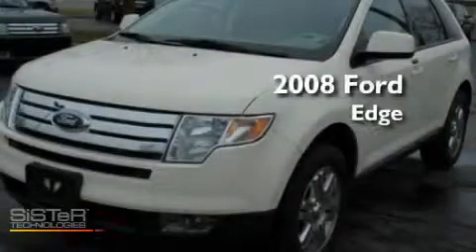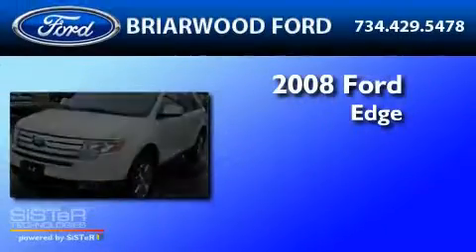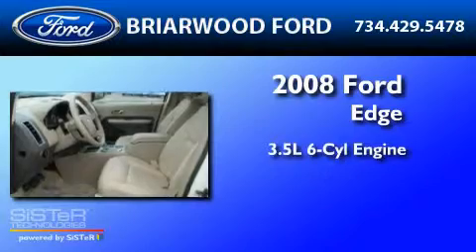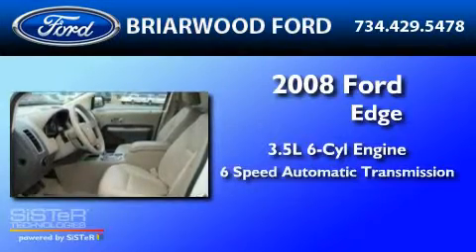2008 FORD EDGE MI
Year : 2008

 Make : FORD

 Model : EDGE

 Engine : 3.5L V6

 Trans . : AUTO 6SPD

 Exterior : OFF WHITE

 Miles : 41,082

 Interior : V

 Briarwood Ford

 7070 East Michigan Avenue

 Preowned 2008 FORD EDGE  MI